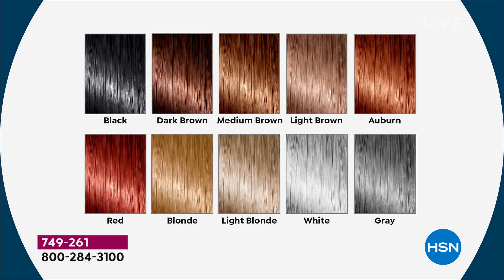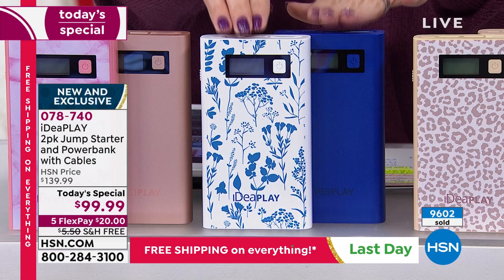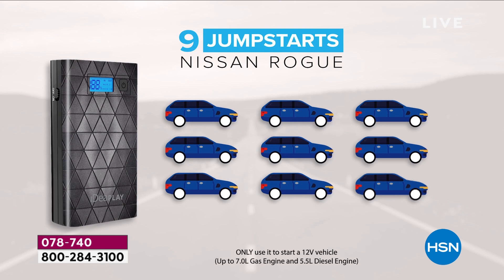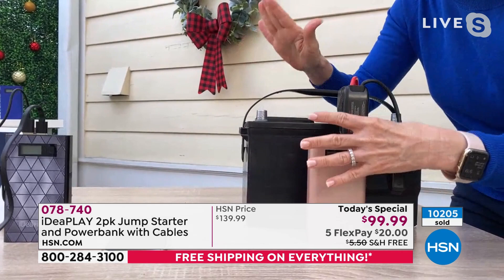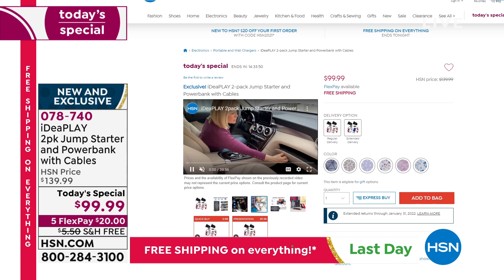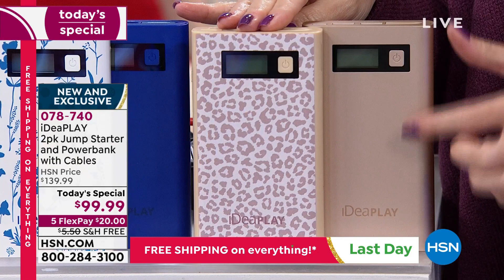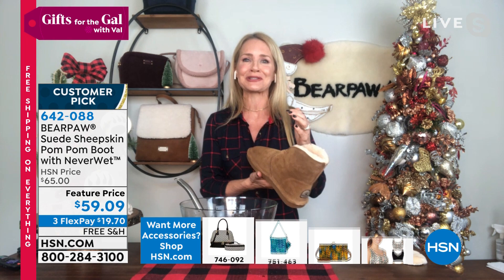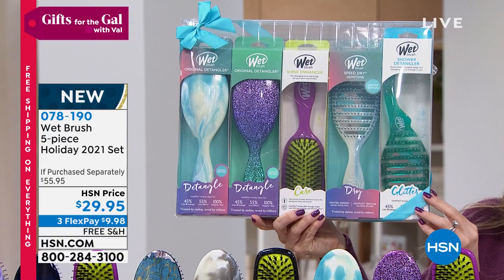HSN | Gifts for the Gal with Val 10.17.2021 - 09 AM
HSN host Valerie Stup has a keen eye for gifts for all of your favorite gals, including yourself.